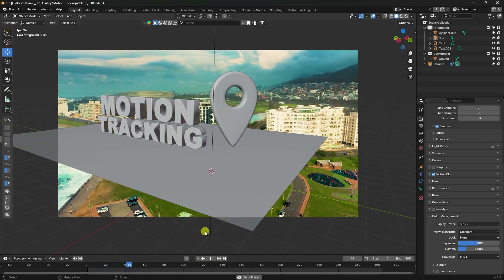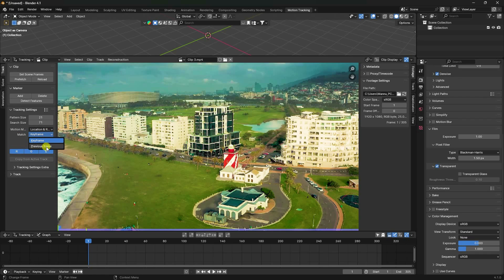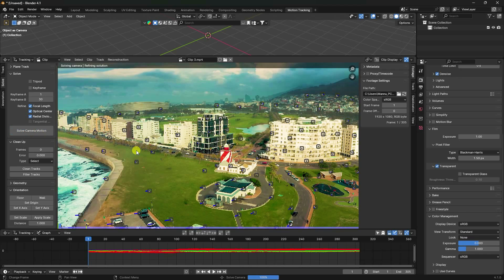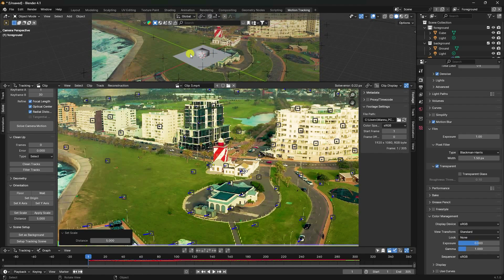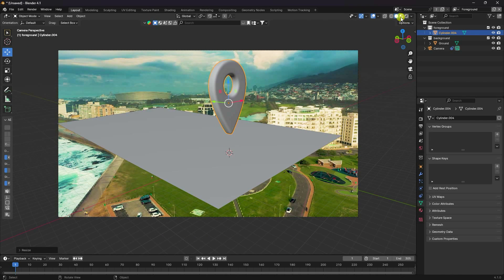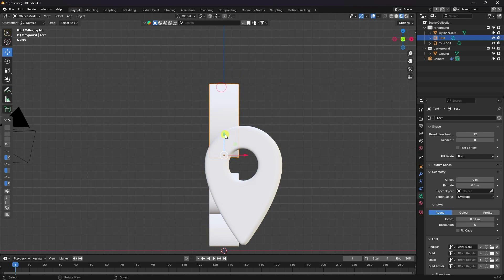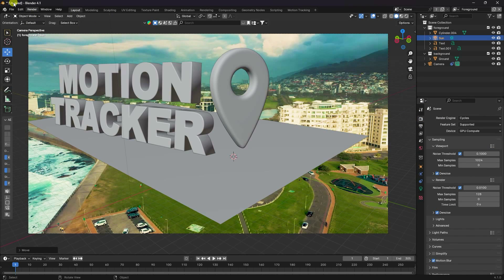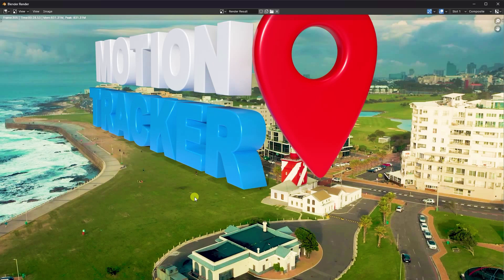Blender Motion Tracking Step By Step | Add 3D elements to your Footage In Blender 4.1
In this Blender motion tracking tutorial I will teach you step-by-step & easy ways of motion tracking, guys I am using Blender 4.1. along video, we'll explore how you can Motion Track your footage in Blender 4.1.